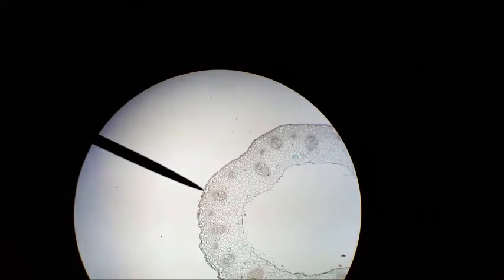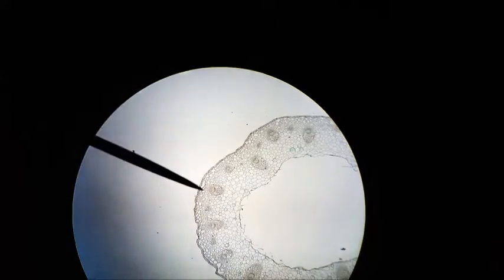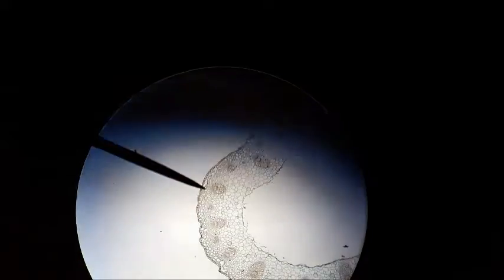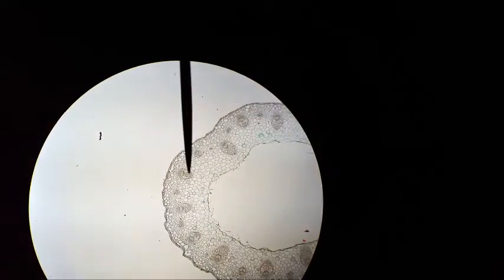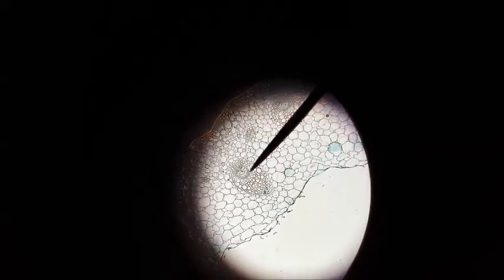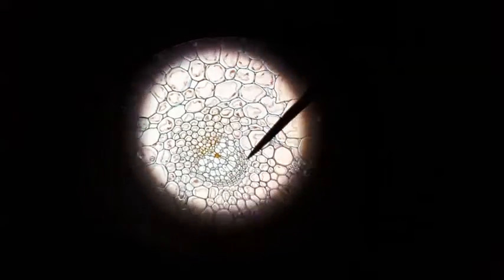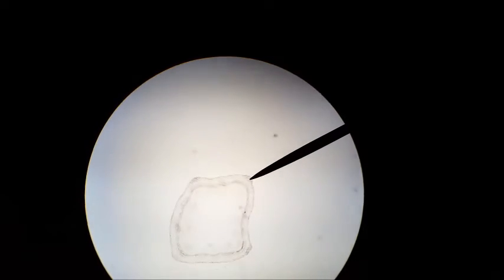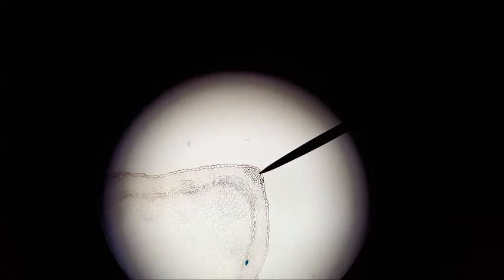microscopic herbaceous dicot stem anatomy, cross section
by Darrell Barnes and graciously reviewed by Botanist Bud Donahou.

Gracias!

Old Man Barnes    :   ]